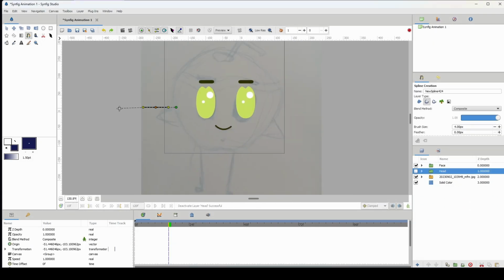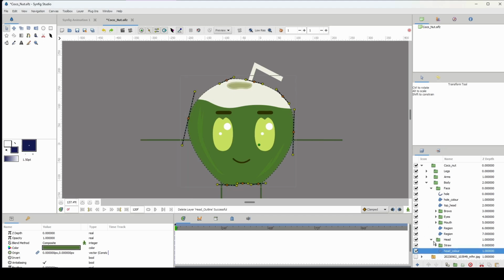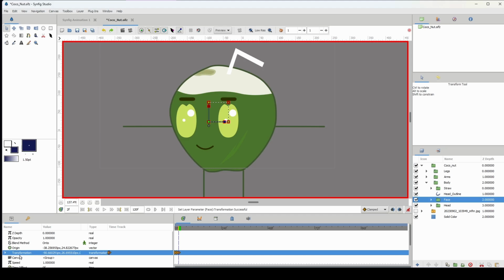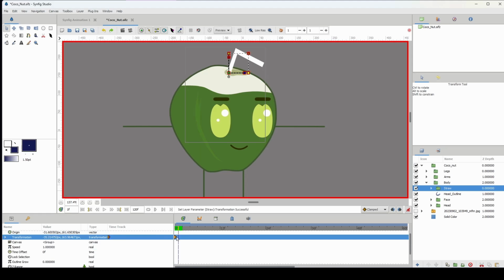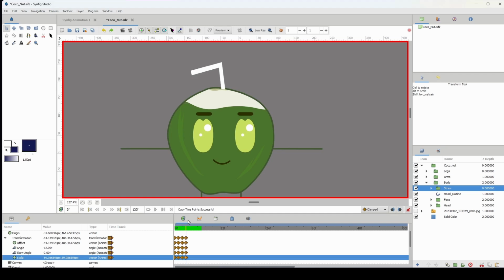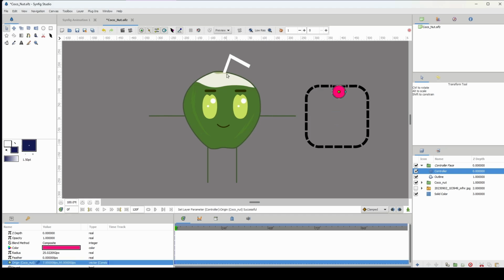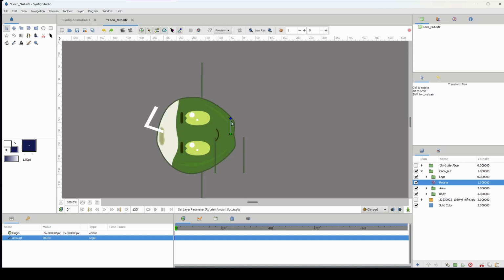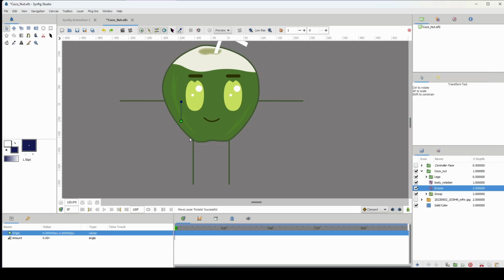Rigging the Coconut Character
In this video i demonstrate how I rigged the coconut character used in the the Animator Islands' 51 Great Animation Exercises videos.